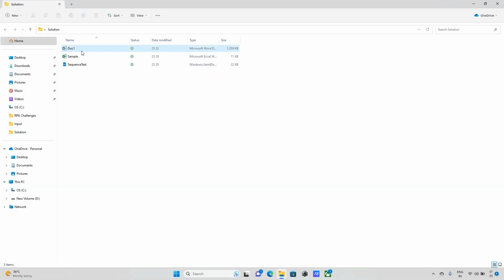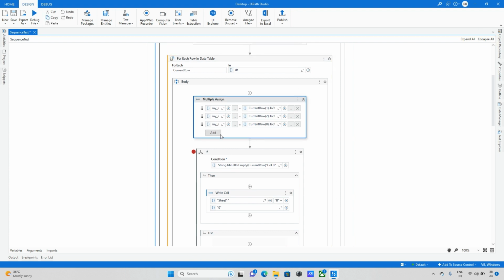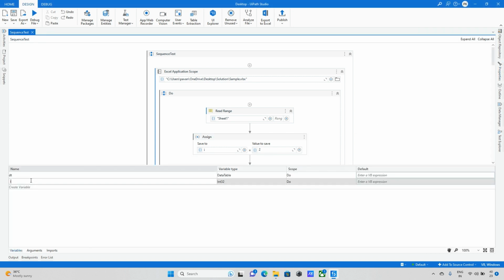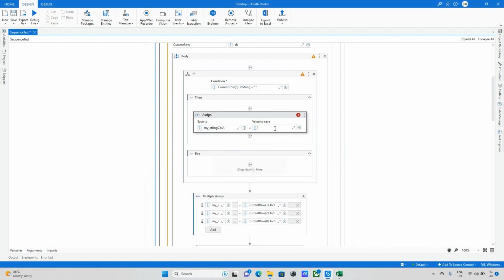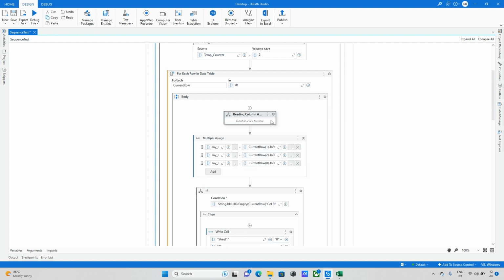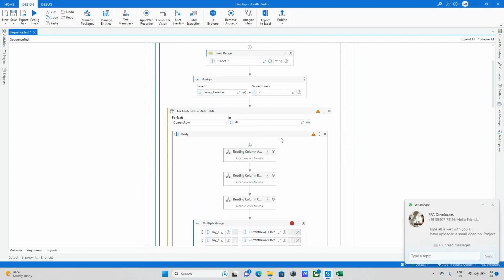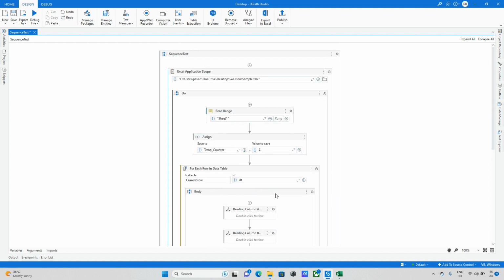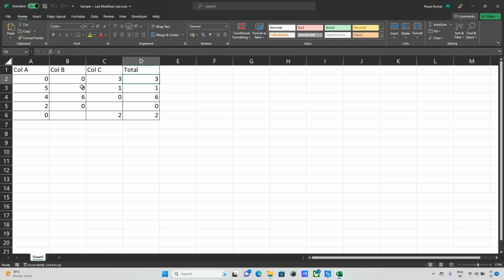Adding multiple numbers from an Excel | UiPath Automation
Description:-
This automation is designed to assist in adding multiple numbers from an Excel spreadsheet. It begins by reading the data from the Excel file and storing it in a datatable. Then, using a "for each" loop, it captures the data from each column, adds the numbers together, and ultimately updates the sum of the three numbers in the Excel file.